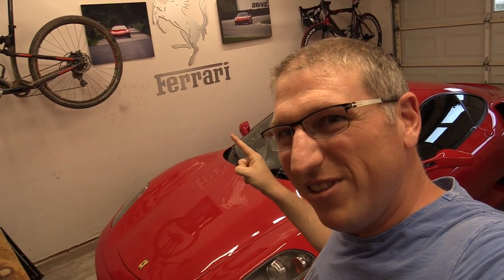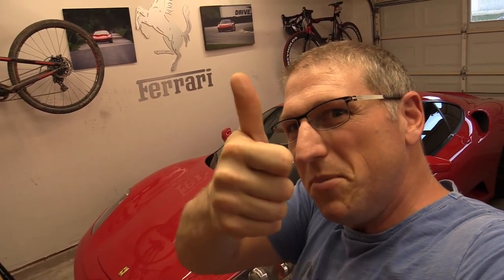How to BUY a FERRARI F430 for LESS THAN a CORVETTE Z06....**Supercar Hacks**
Buying a F430 could actually be cheaper than buying a brand new Corvette Z06...